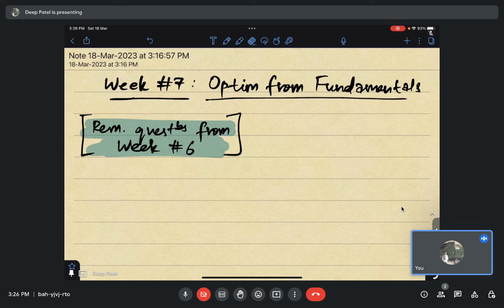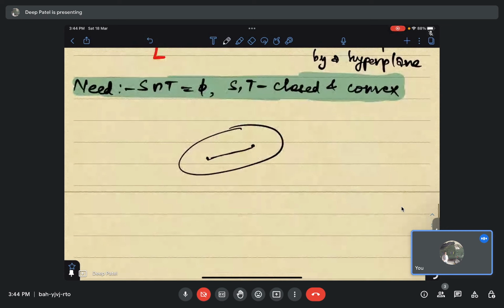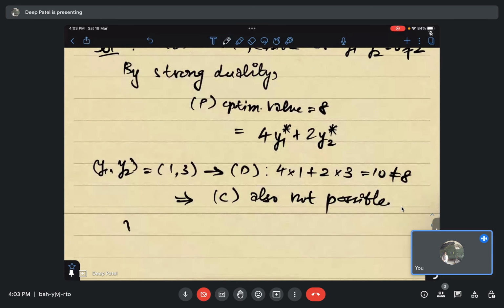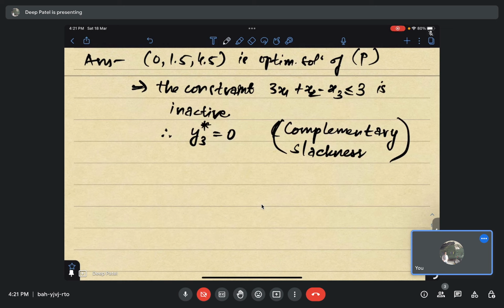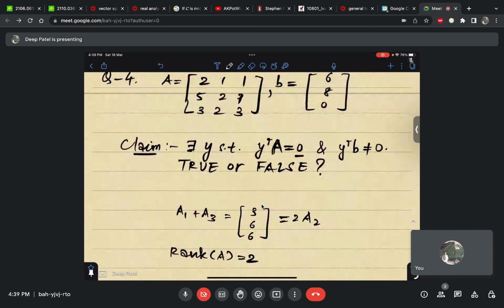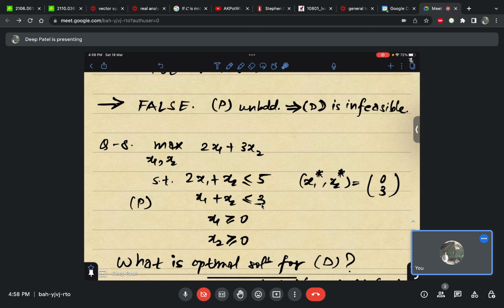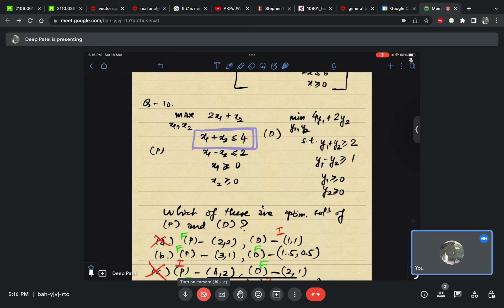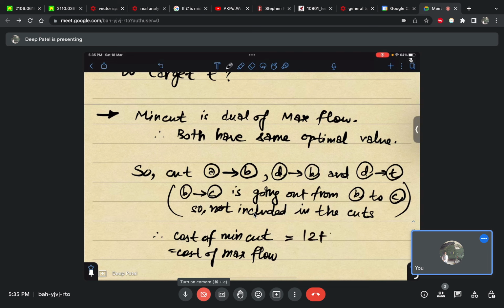Week 7 Discussion (NPTEL NOC23-ME33)